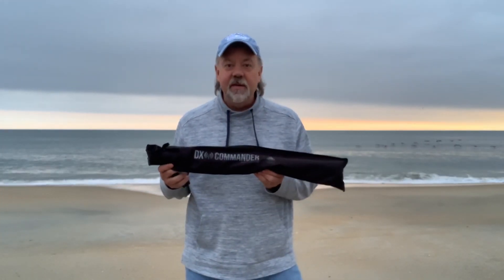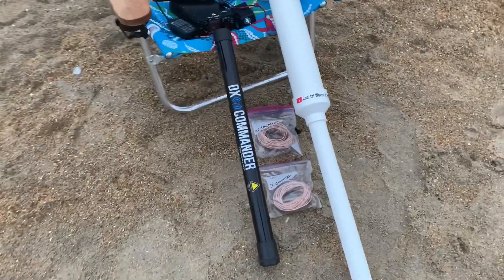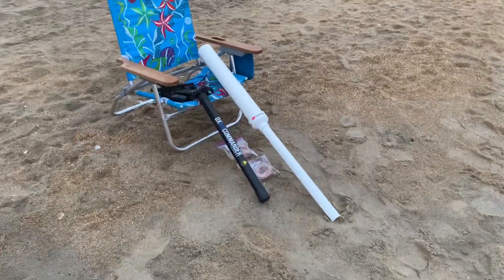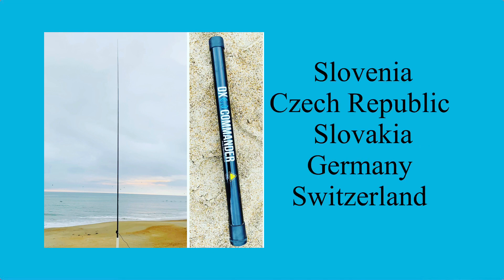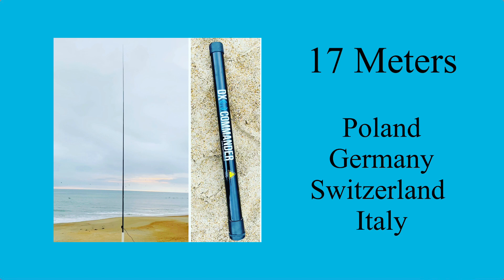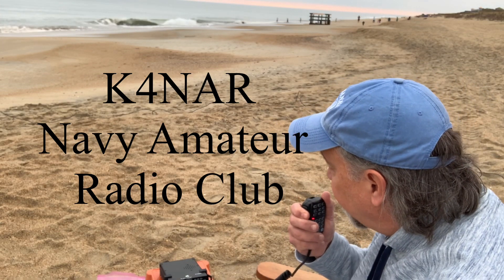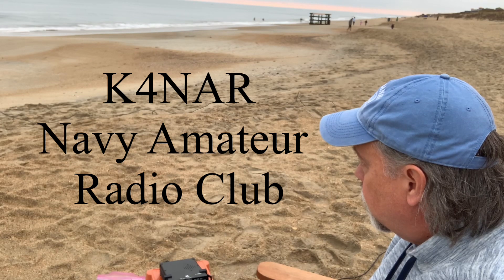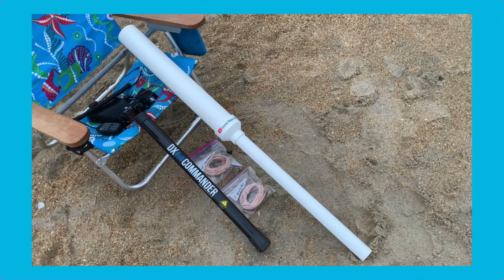End Fed Random Wire Vertical Antenna with the Nelson Antenna Matchbox and DX Commander Travel Pole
Operating portable on the beach in the Outer Banks of North Carolina with a random wire on the DX Commander 10 Meter Travel Pole and the Nelson Antenna Matchbox with just 20 watts.